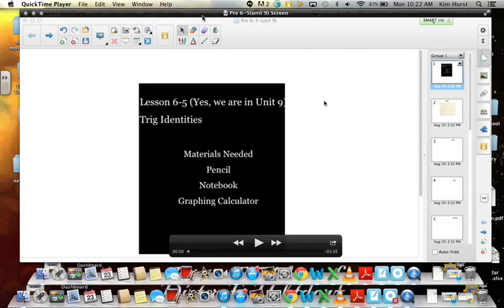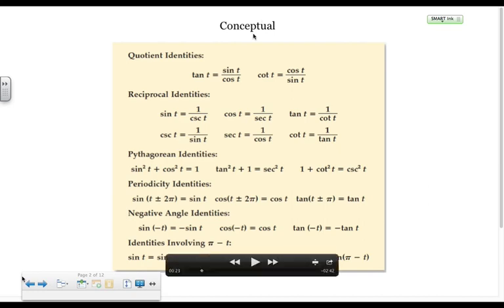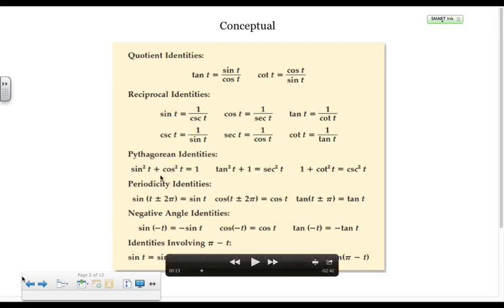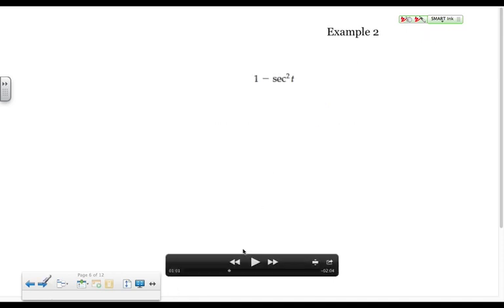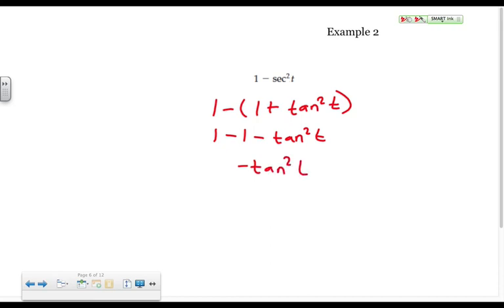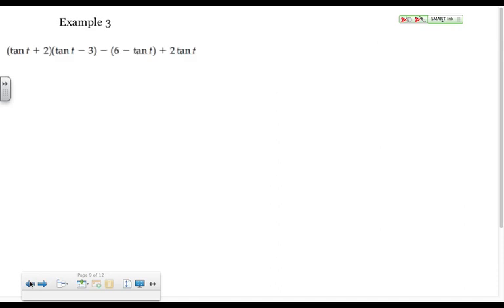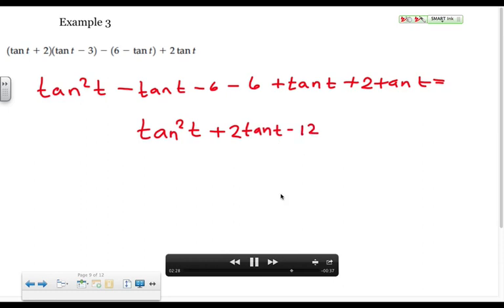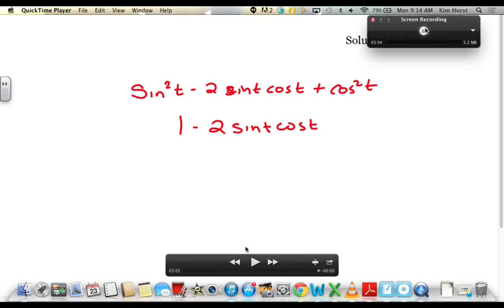Pre 6 5 (Unit 9)